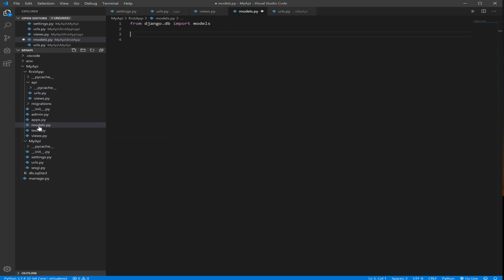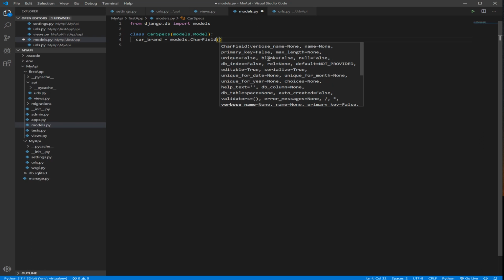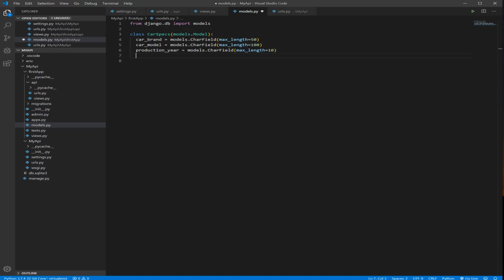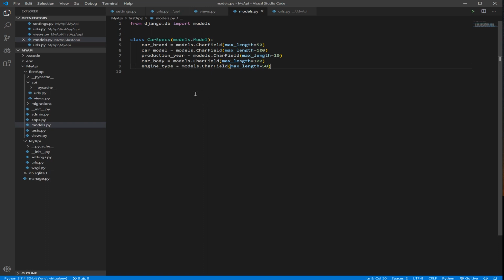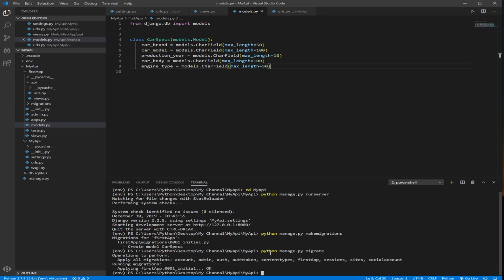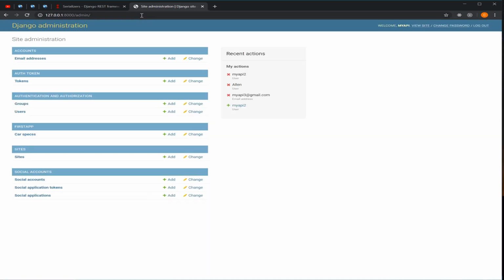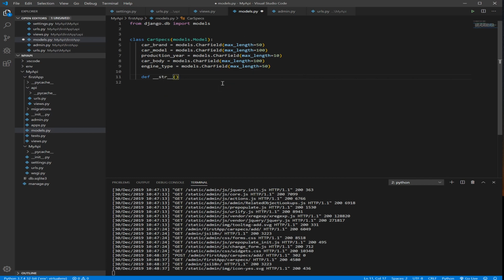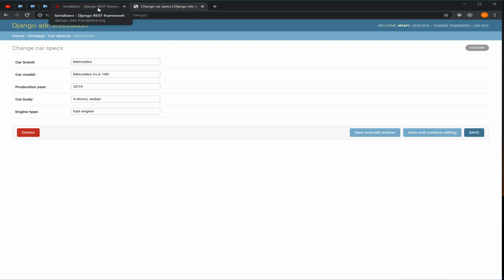Django Rest Framework API #9 / Create Model Class & Add it to Admin Panel.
Django Rest Framework API.
How To Create Model Class & Add it to Admin Panel, Store Some Data In The Database.